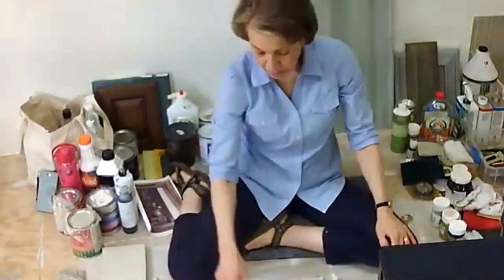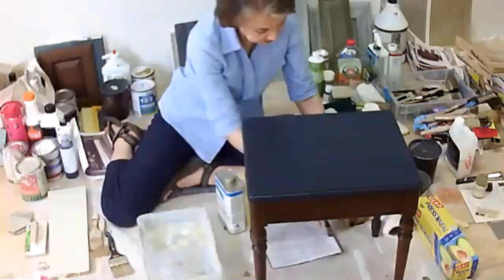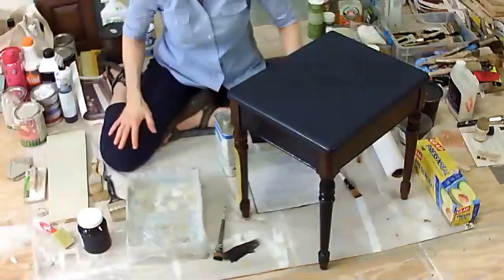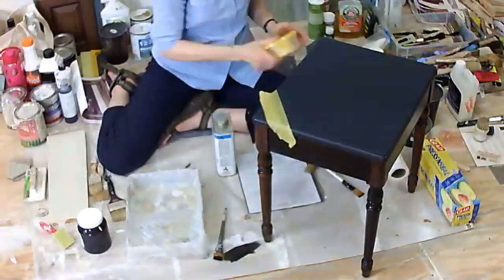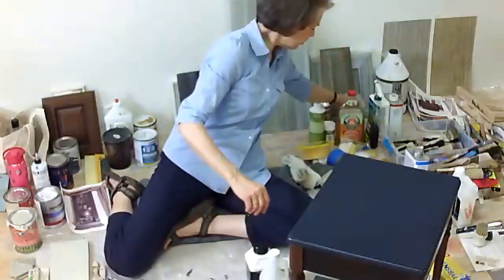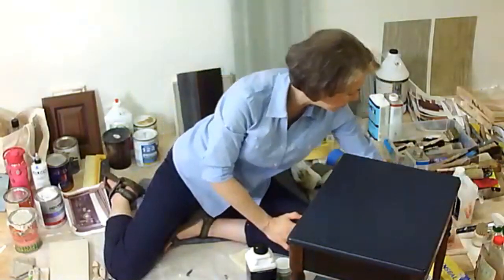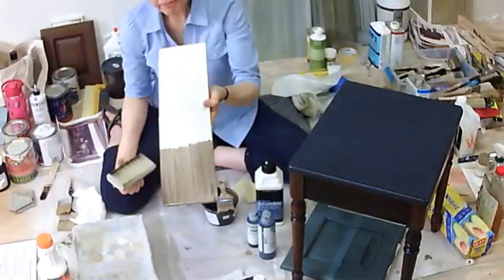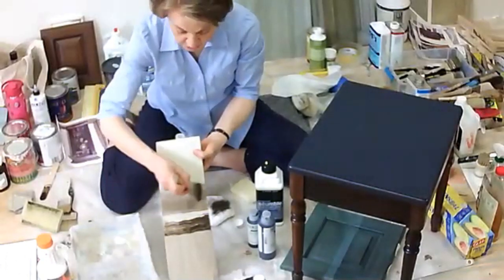5SE - All Saints Skills Extravaganza - Deb Watson's Furniture Painting Part 2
All Saints Parish - Sunderland, Maryland